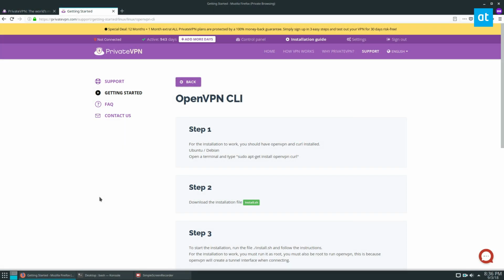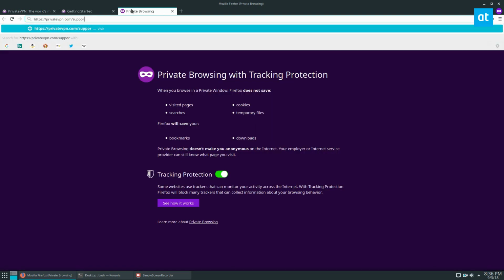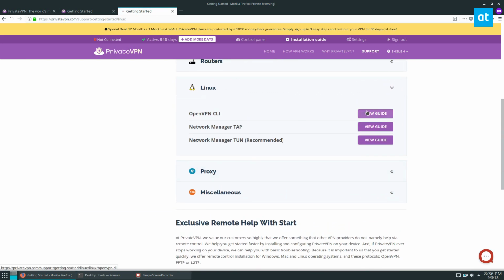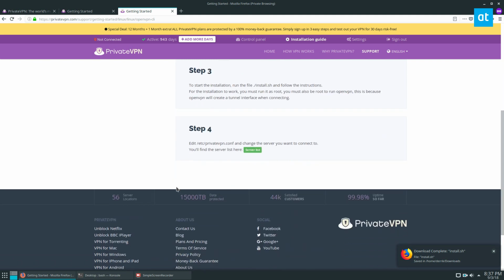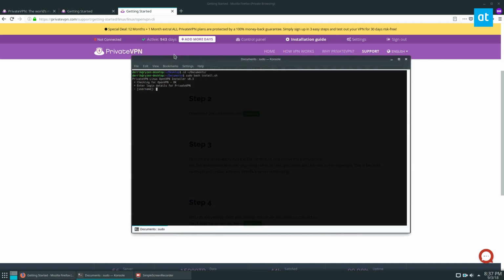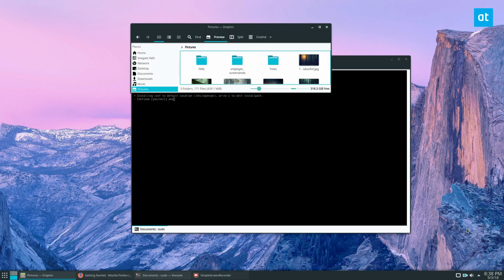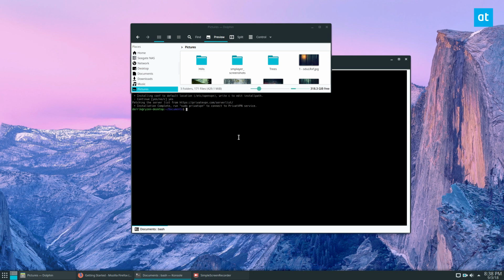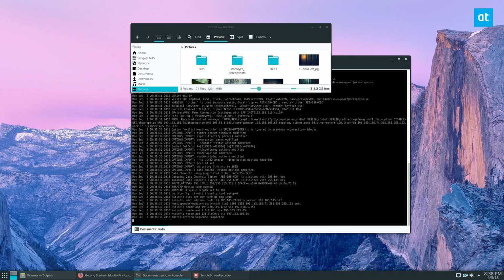How to setup PrivateVPN on Linux : [OpenVPN CLI Install Guide]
Install and make PrivateVPN work on Linux (OpenVPN CLI connection type) in just a couple minutes.

READER SPECIAL: AddictiveTips readers save over 70% on the annual plan, plus get 5 months extra free.